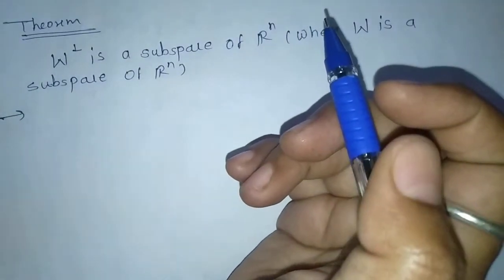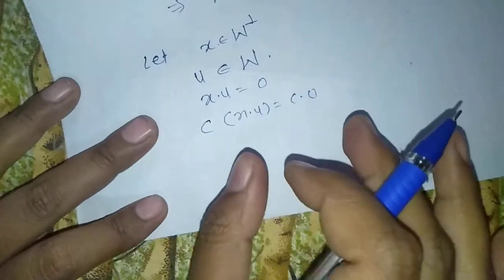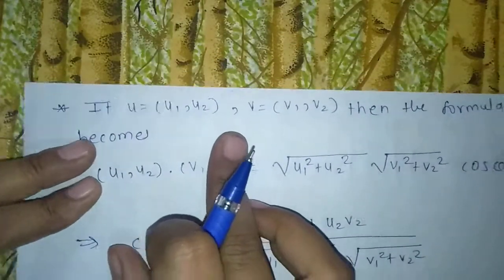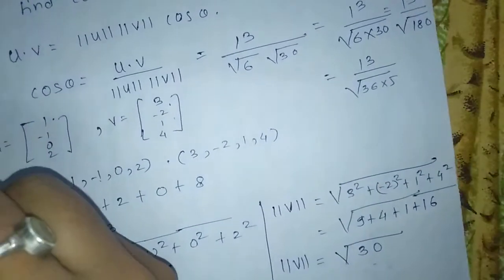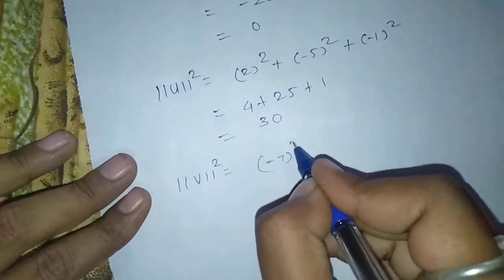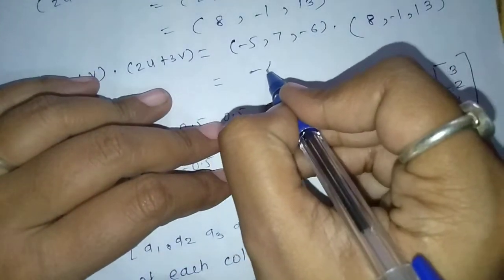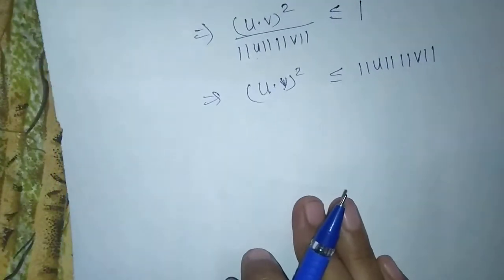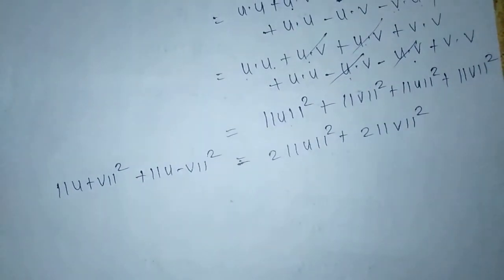F.Y.B.Sc.(Comp.Sci.Math).Sem-II.Paper-I:Linear Algebra.Ch3:Orthogonality & Symmetric Matrices(Part2)